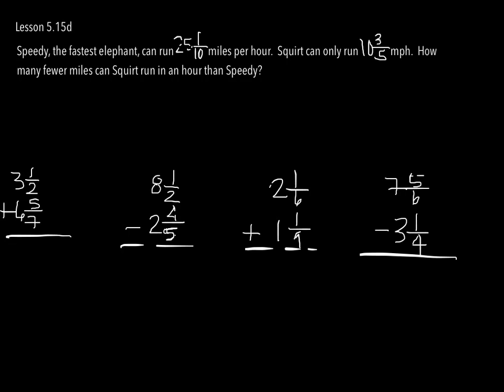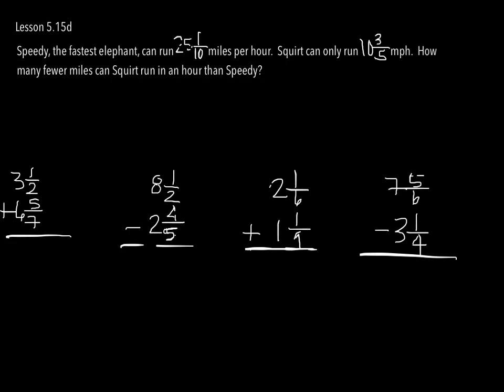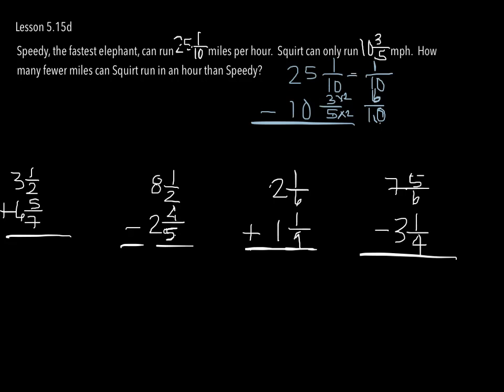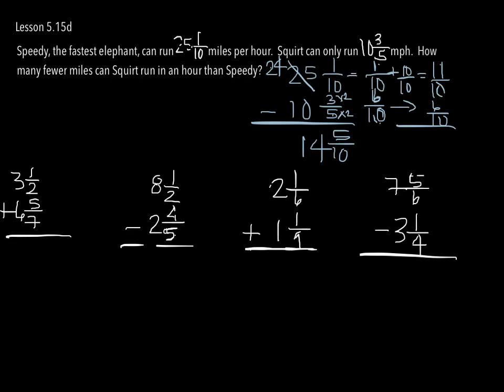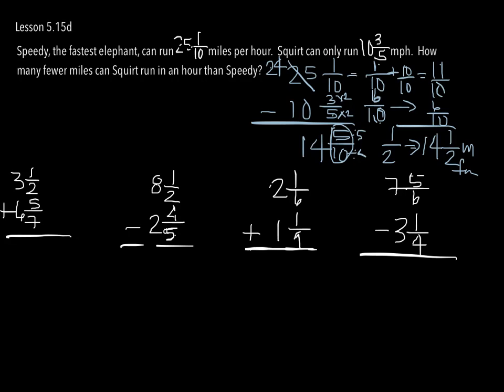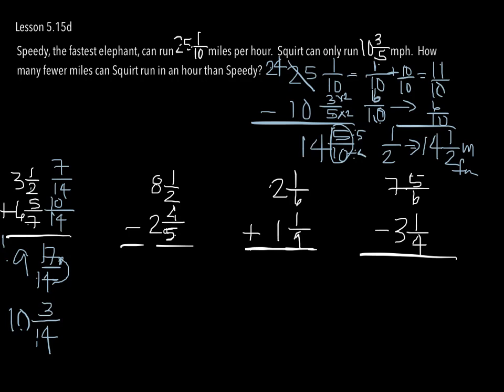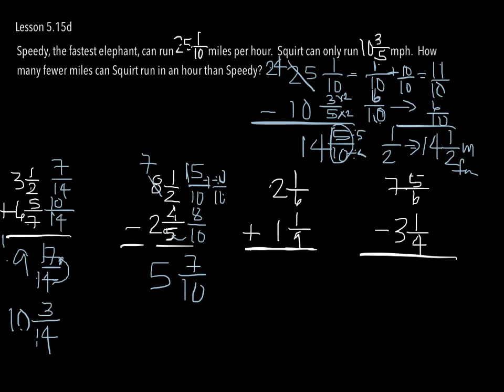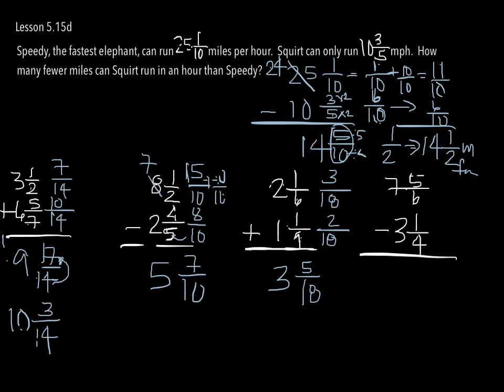Lesson 5.15d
Lesson 5.15, Part IV: Adding and Subtracting Mixed Numbers with Unlike Denominators